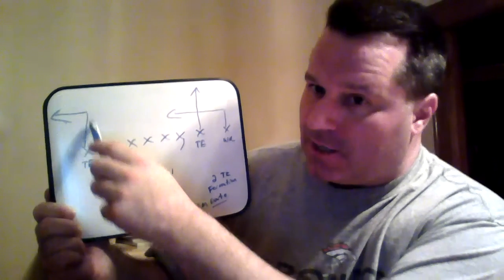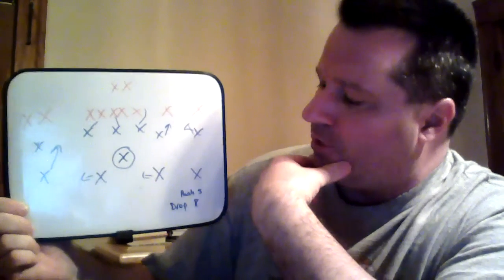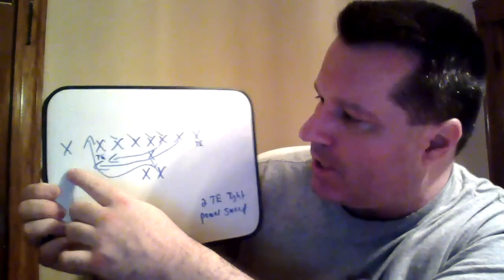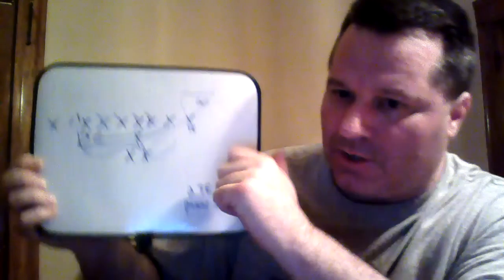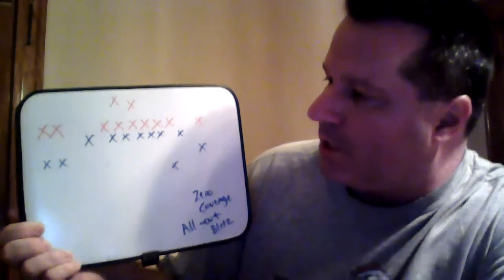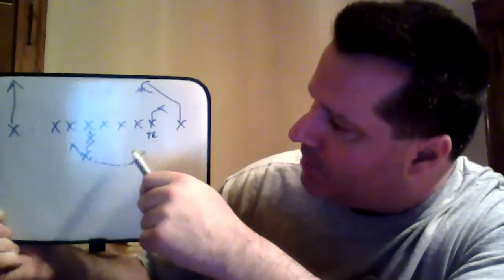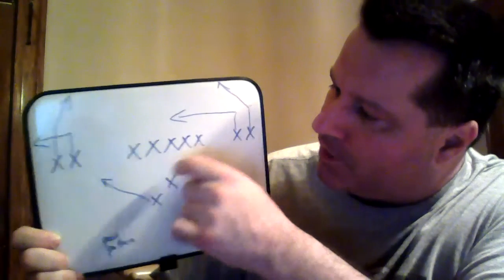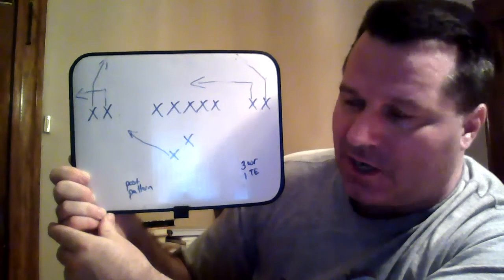A Football Diagram 101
My breakdown of a few diagrammed football plays